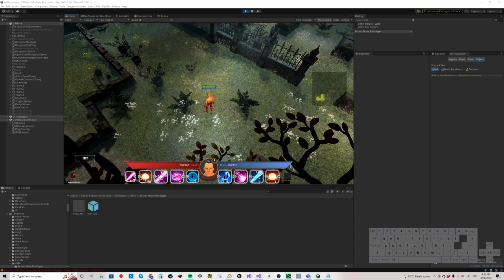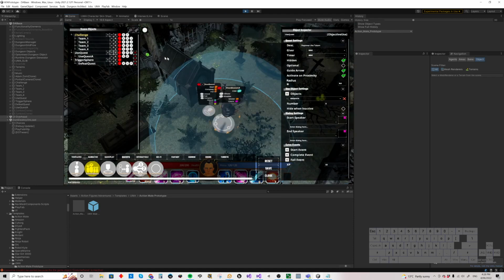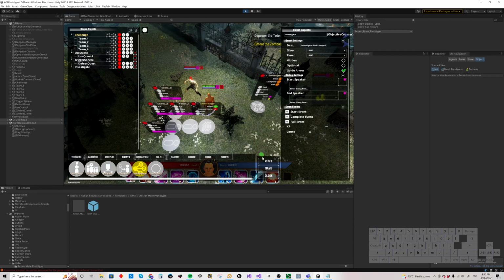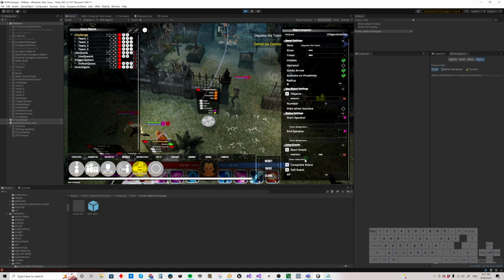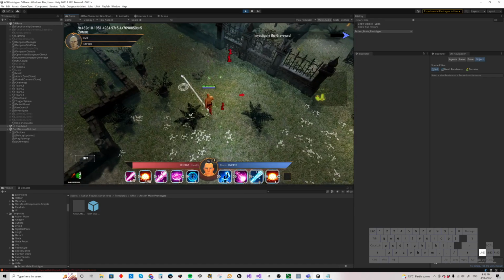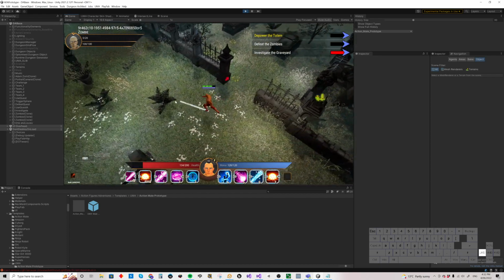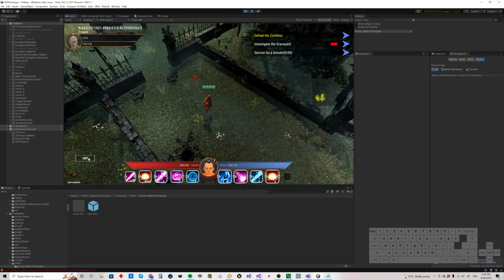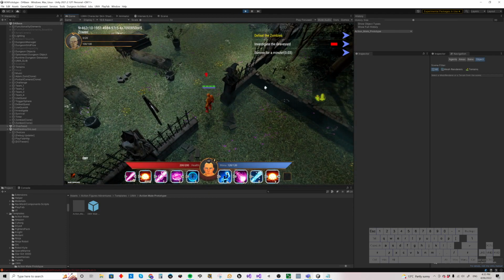Mission Editor 7 Tasklist Quests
Tasklist Quests require the player to tick of a list of items which are ticked off by external events.